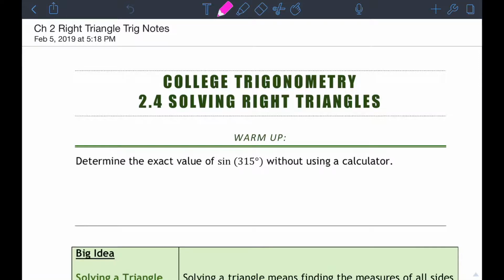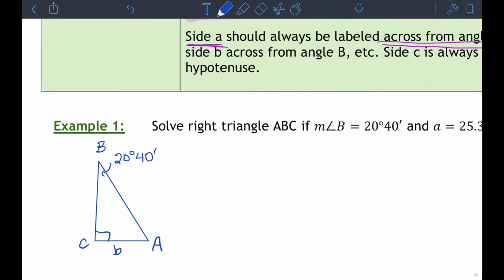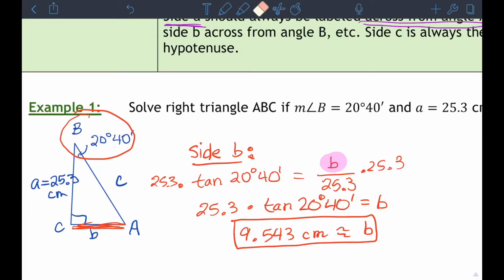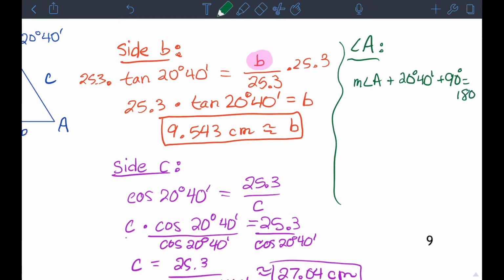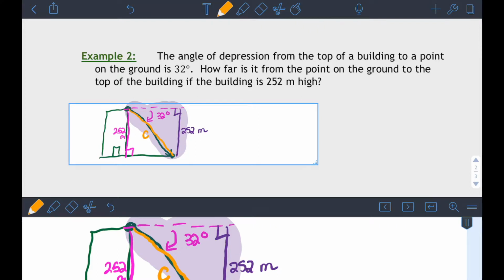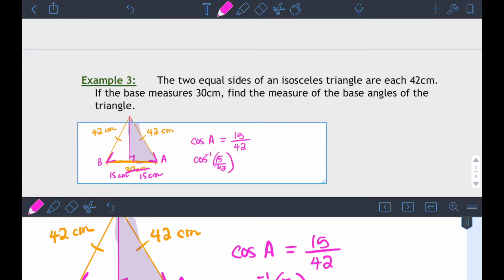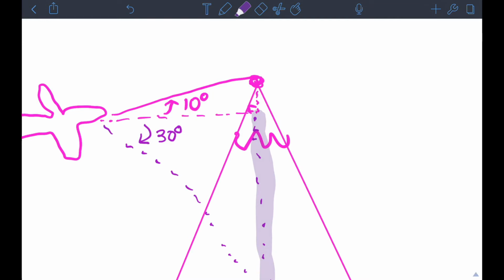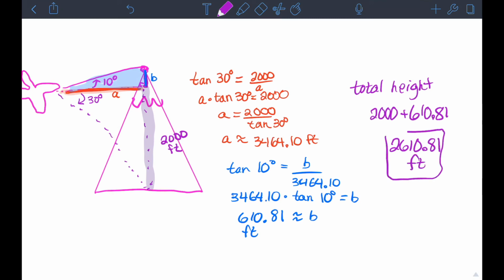Trig 2.4 Solving Right Triangles